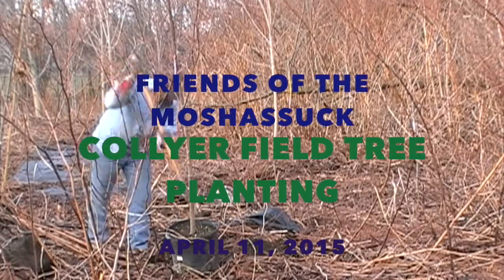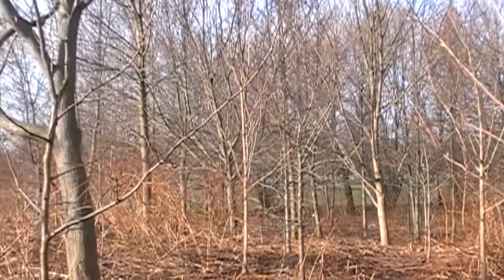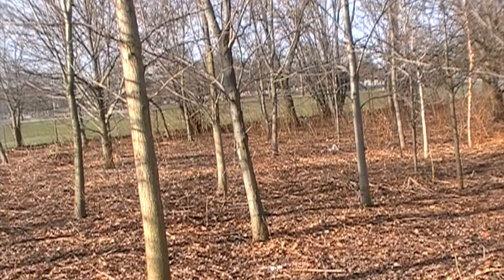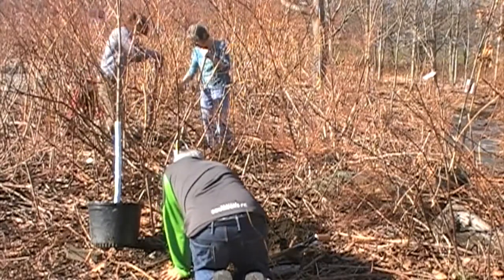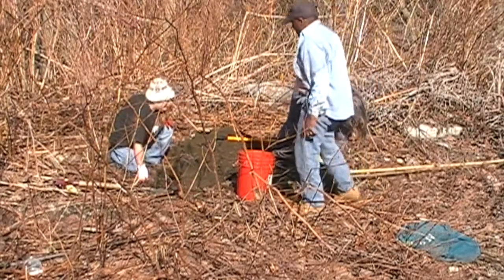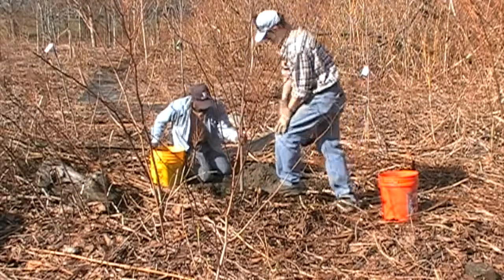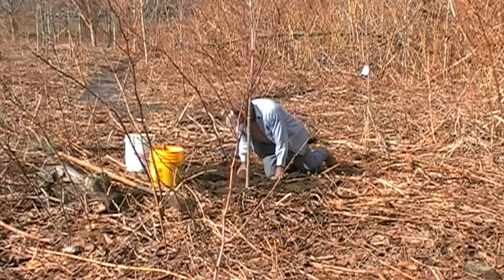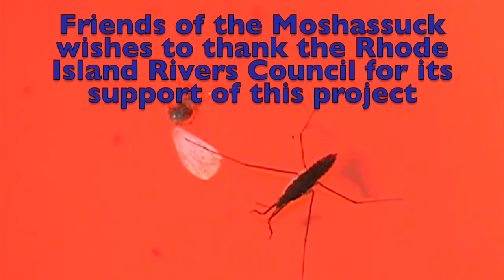Tree planting at Collyer Field 2015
The annual tree aalnting by Friends of the Moshassuck at Collyer Field